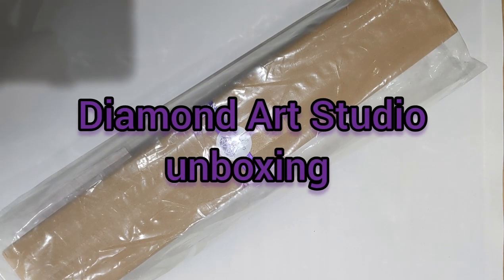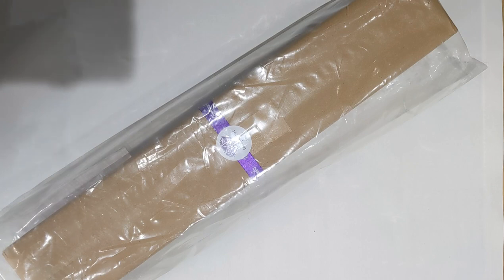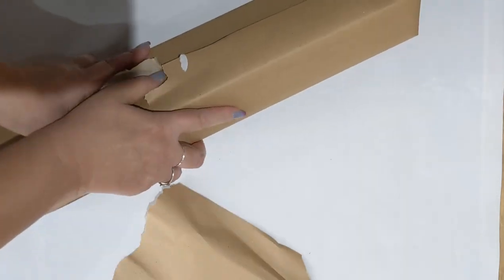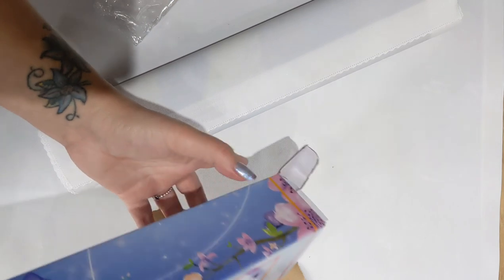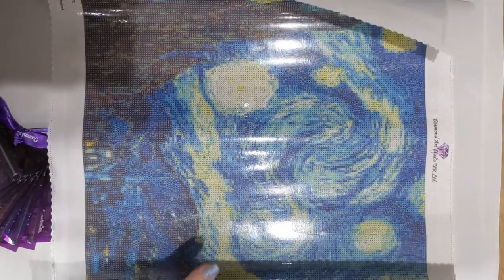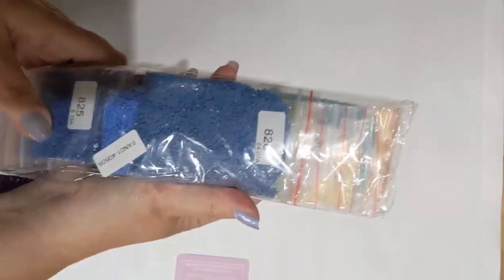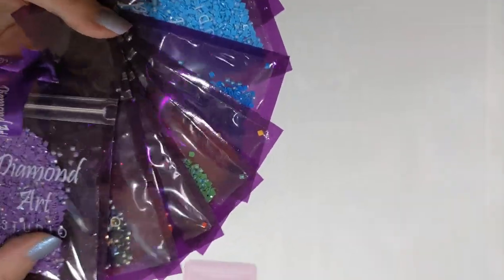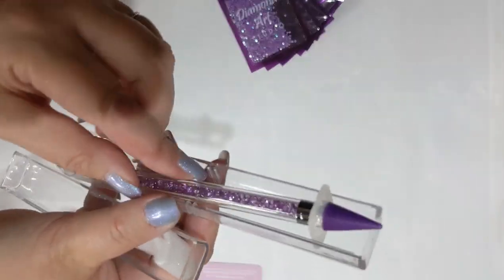unboxing Diamond Art Studio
welcome to my first ever YouTube video ❤️

please feel free to use my personal code from Diamond Art Studio for 10 percent off diamond painting kits

LISA10